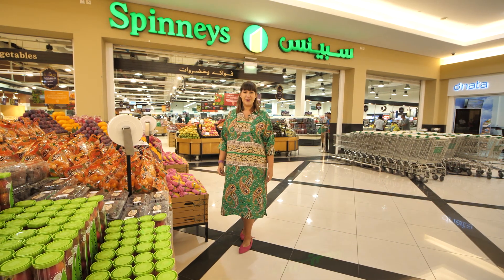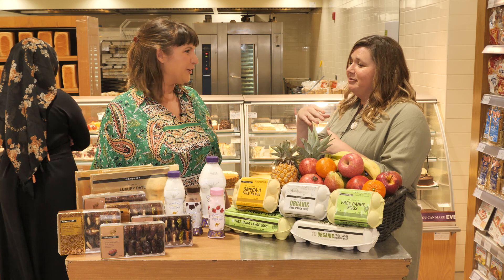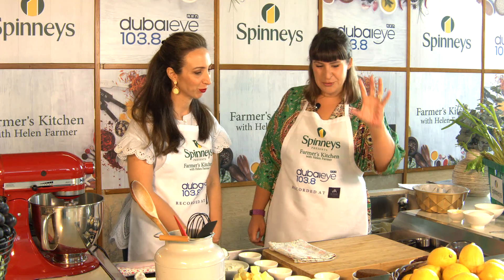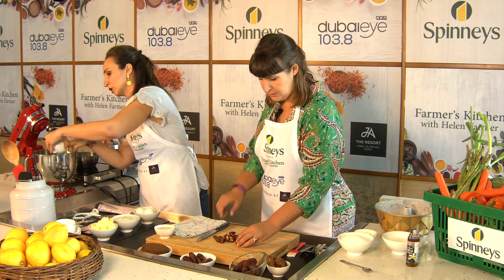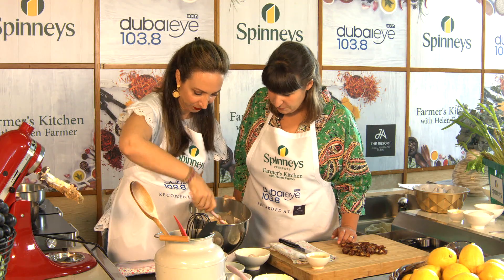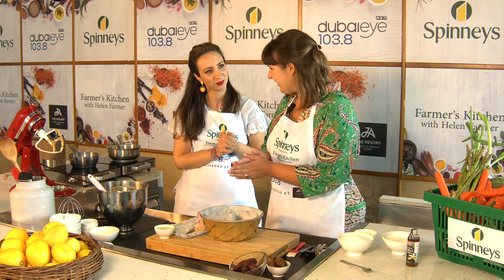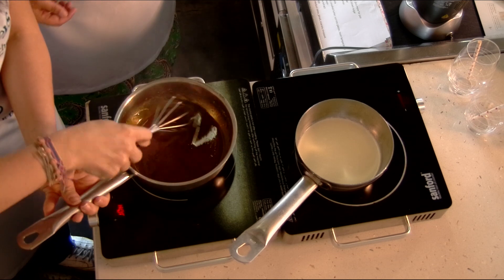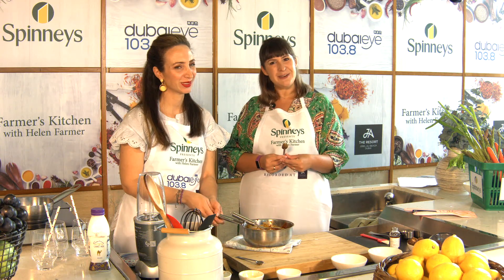Farmers Kitchen Episode 4 | Sticky Toffee Date Cake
Helen is joined this week by Yasmine Idriss Tannir. She's here to create an amazing sweet treat for Ramadan and Eid. Using products sourced from Spinneys Helen heads to JA Resort kitchens to put together a date cake with Yasmine and on the side of that is a glorious tahini caramel sauce to drizzle on top!